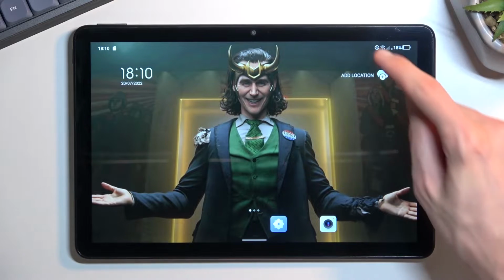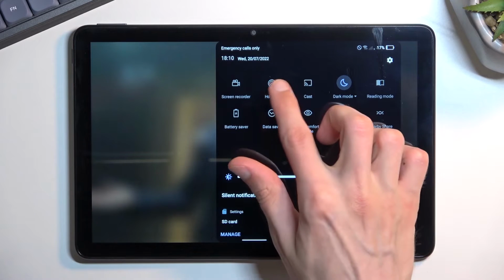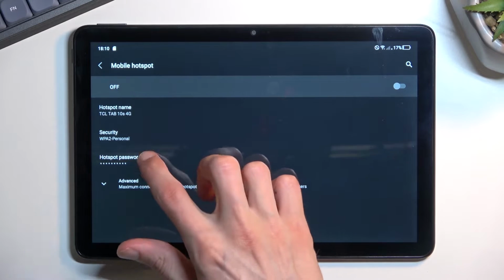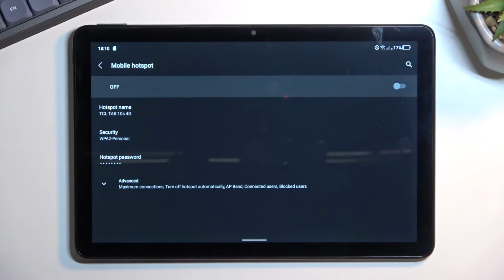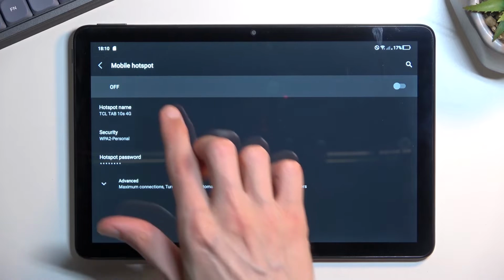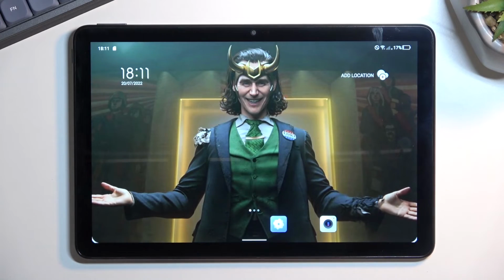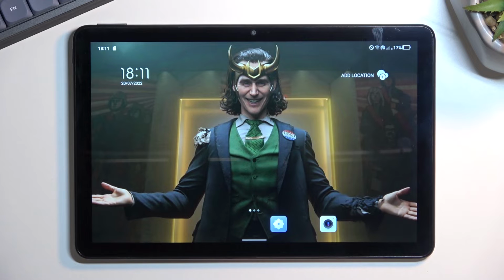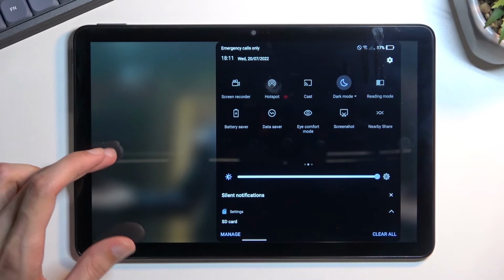How to Activate Portable Hotspot on TCL Tab 10s - Turn On Personal Hotspot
Find out more info about TCL Tab 10s:
If you want to learn how to turn on and how to set up the portable hotspot on TCL Tab 10s, then watch this tutorial. Our specialist will show you how to enter portable hotspot settings to make the necessary changes, like the device's visibility or changing password.  Go to our YouTube channel if you want to learn more about your amazing TCL Tab 10s.

How to turn on portable hotspot on TCL Tab 10s? How to enable portable hotspot on TCL Tab 10s? How to activate portable hotspot on TCL Tab 10s?